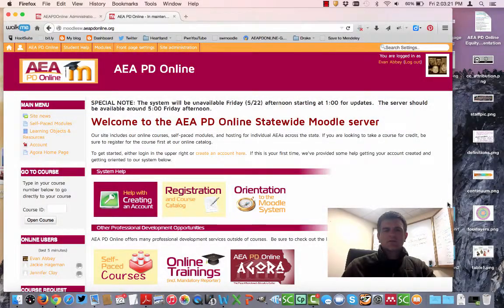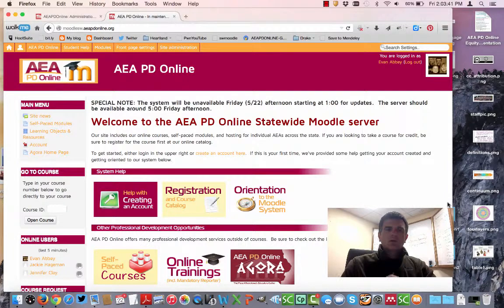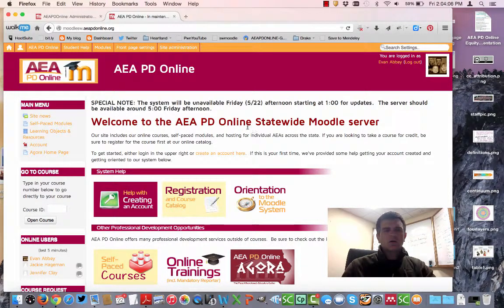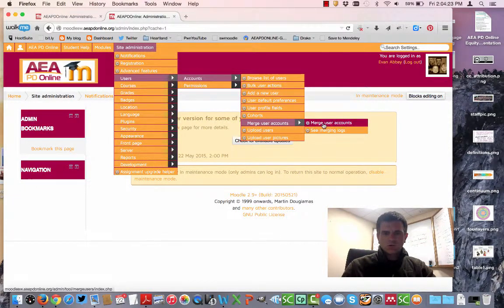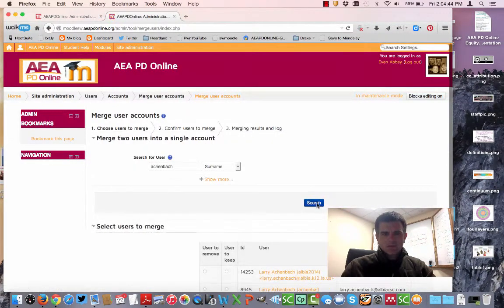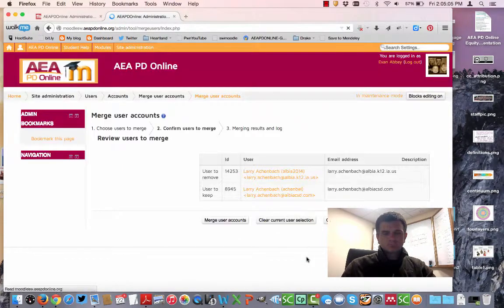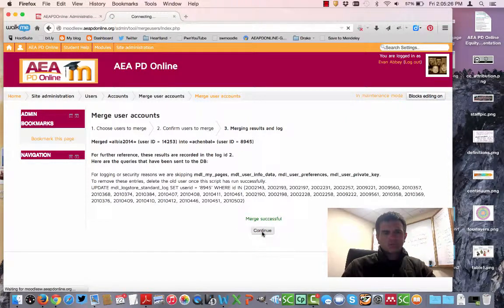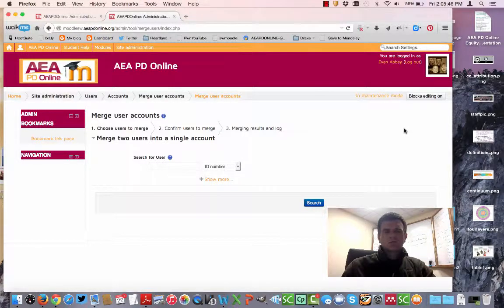Moodle Moment: Merge Users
AEA PD Online Moodle Moment - Moodle administrators can use the merge users utility.  Download from the moodle.org website.